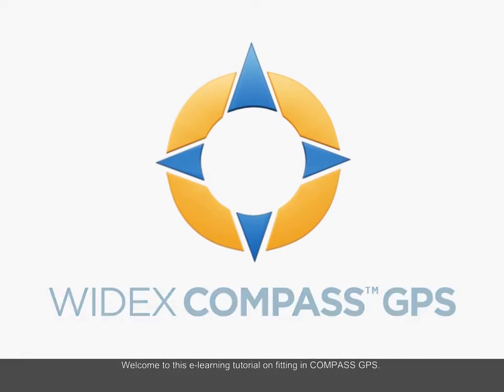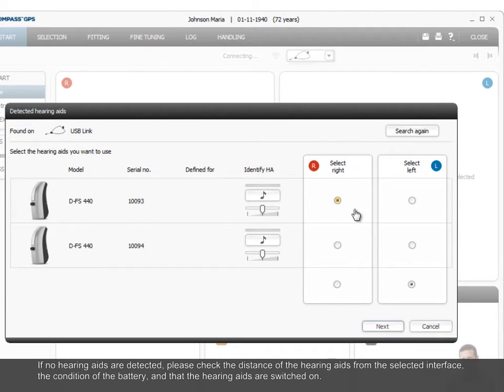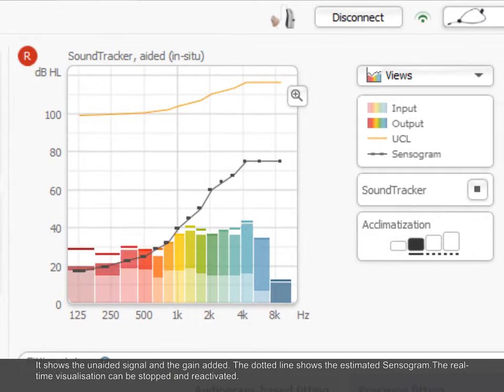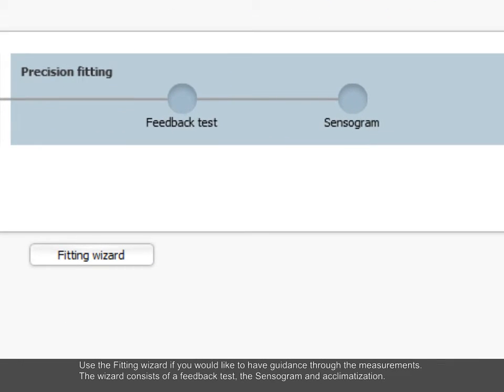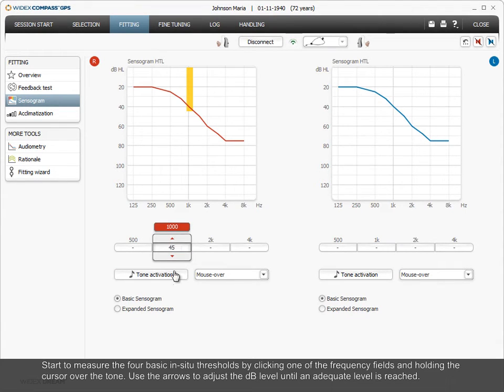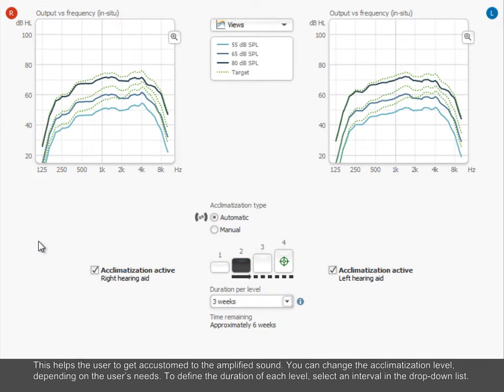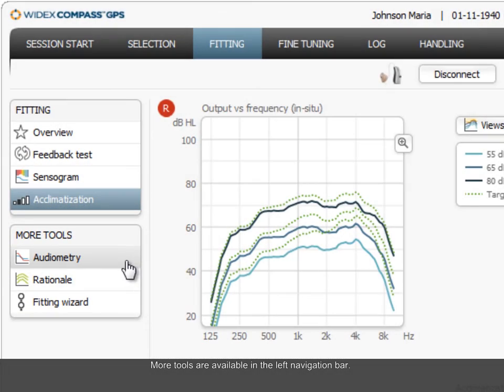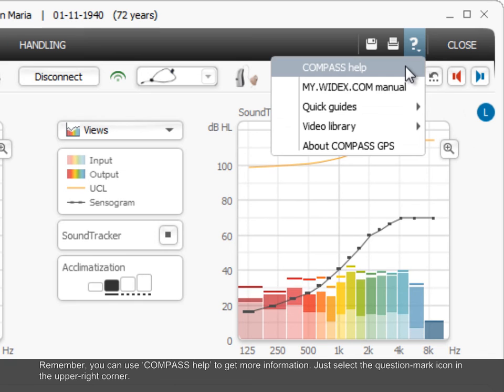How to perform a fitting in COMPASS GPS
Learn how to perform a fitting in Compass GPS